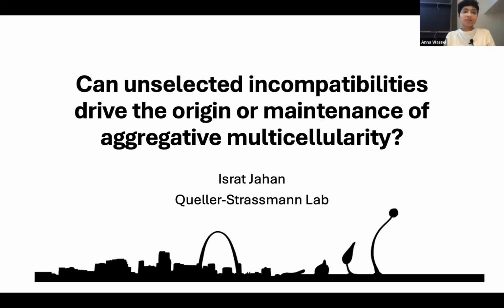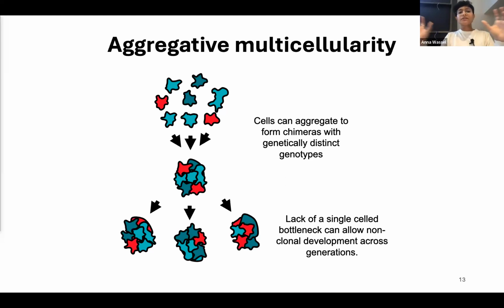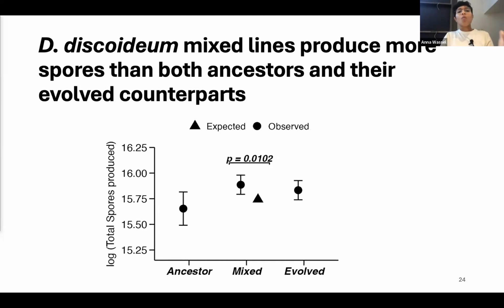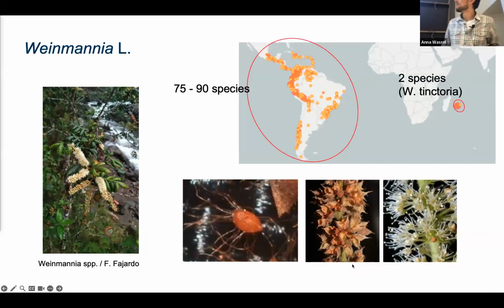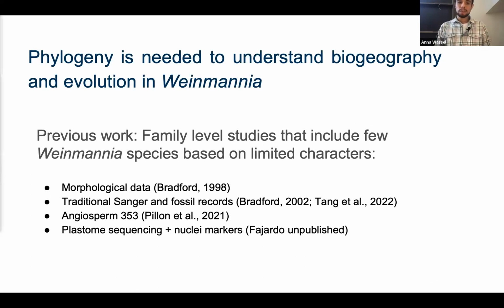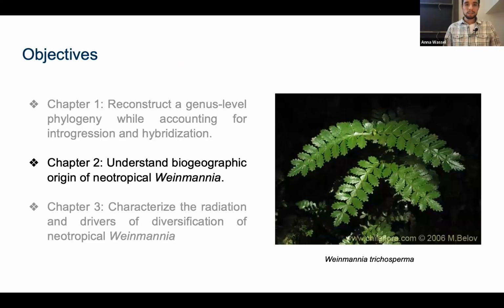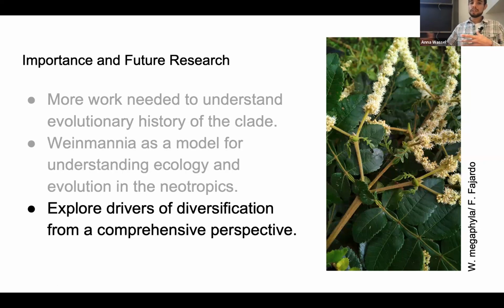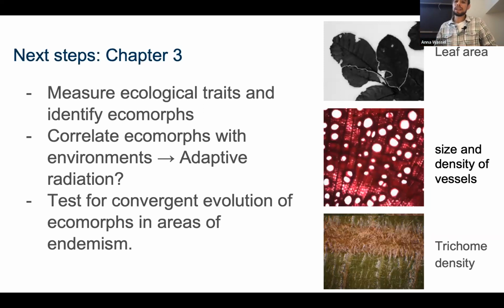WashU EEPB Graduate Student Talks: Week2 - Nov. 16th, 2023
Israt Jahan - PhD Candidate
Eduardo Aguirre-Mazzi - PhD Student